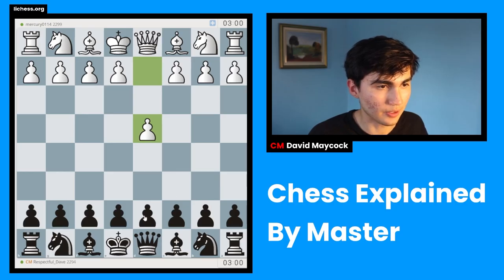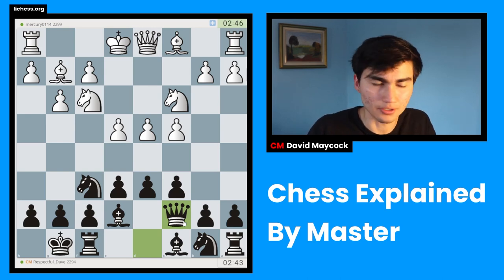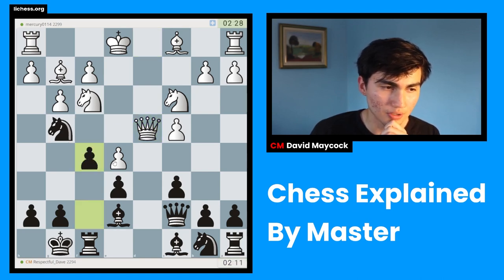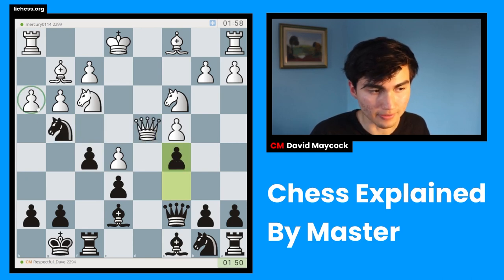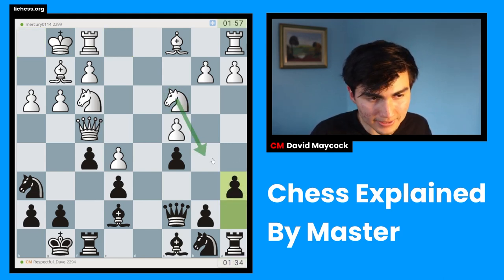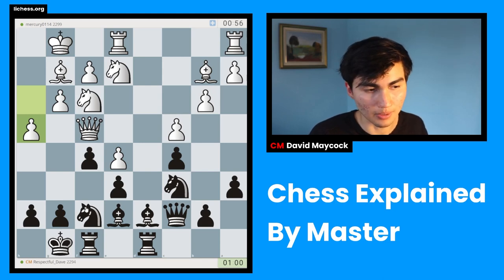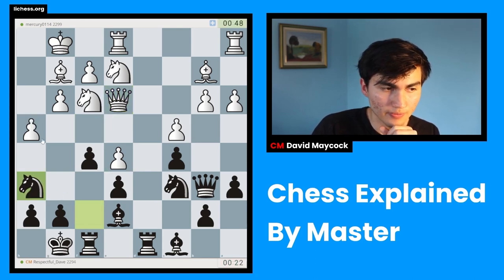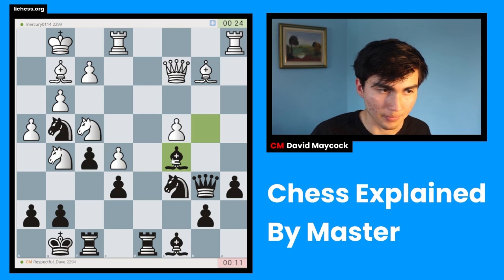Blitz Chess #5 | Catalan Opening